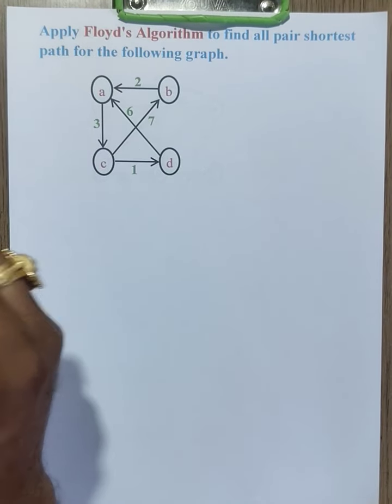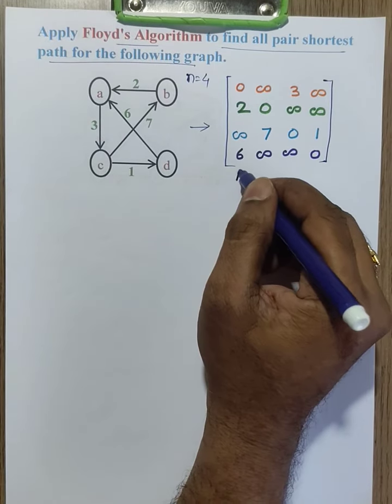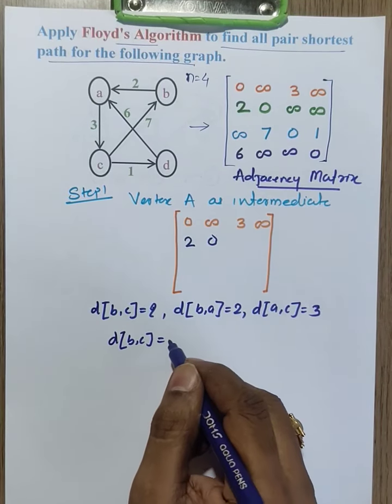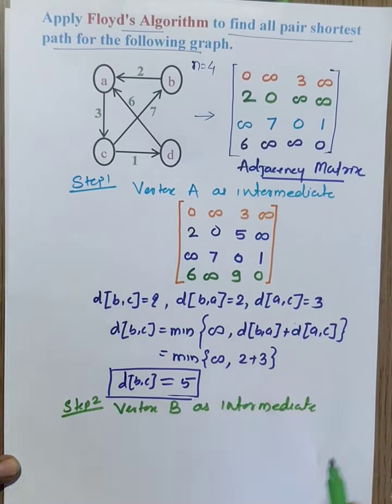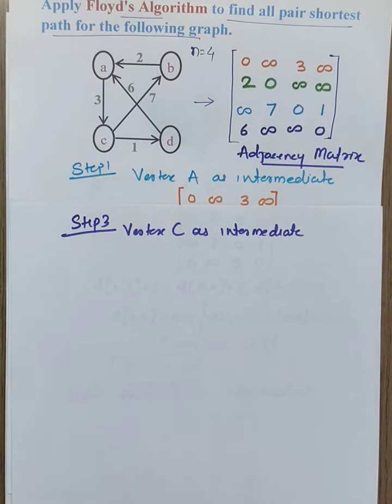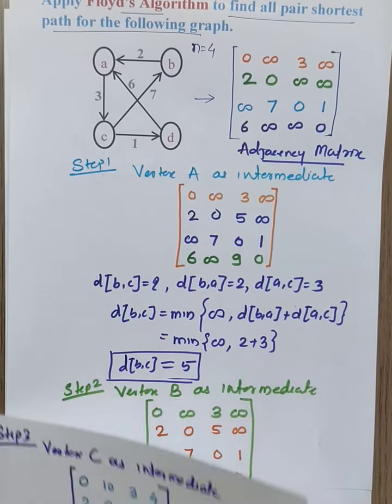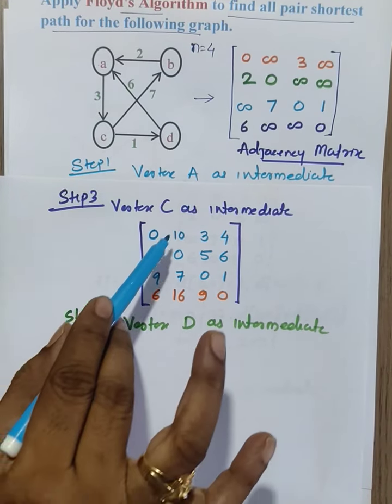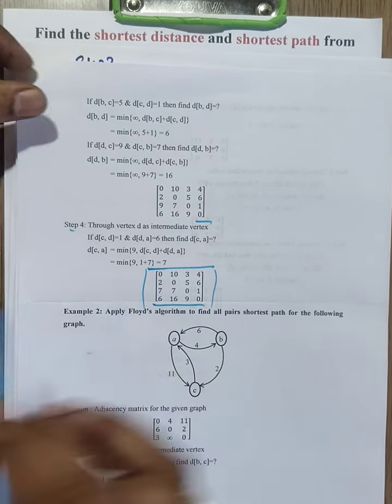BCS401 Floyds Algorithm